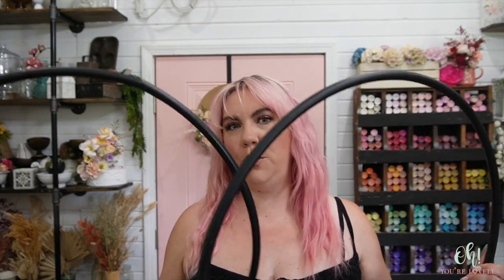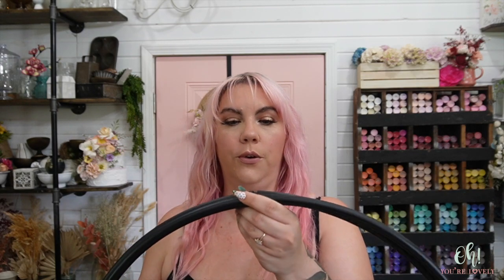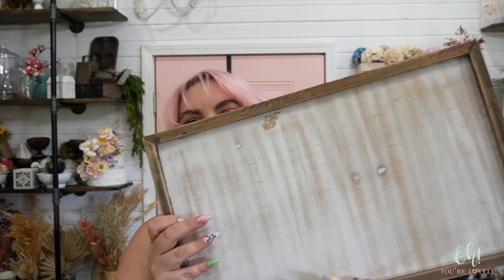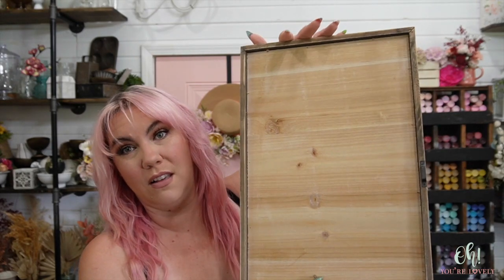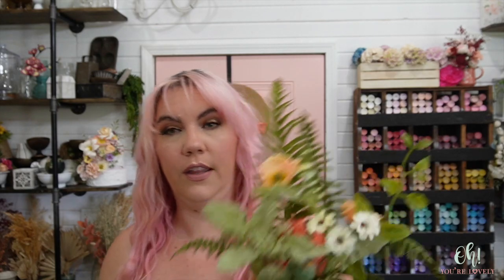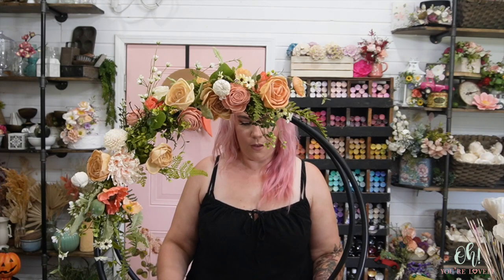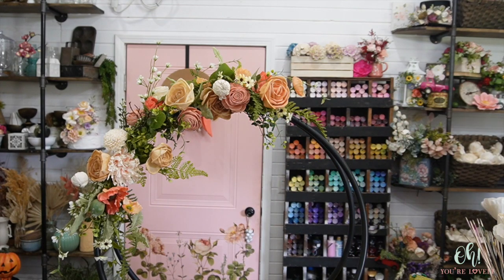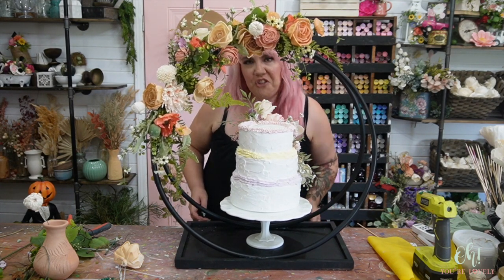Quick and easy DIY Cake stand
You can do a lot with a hula hoop. Like create a beautiful sola flower wedding day cake stand!

What You'll Need:

2 hula hoops of the sam size
Wooden plank
Greenery
Sola Wood Flowers
Hot Glue
Zip Ties